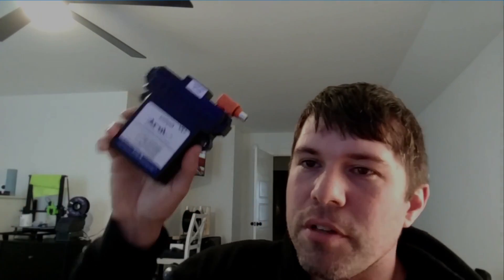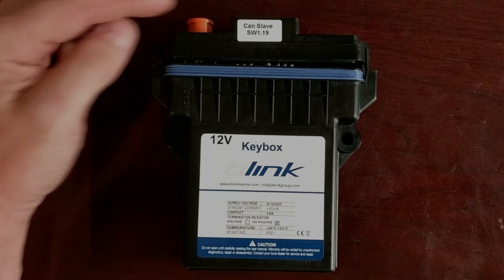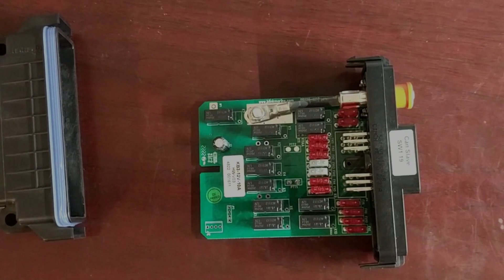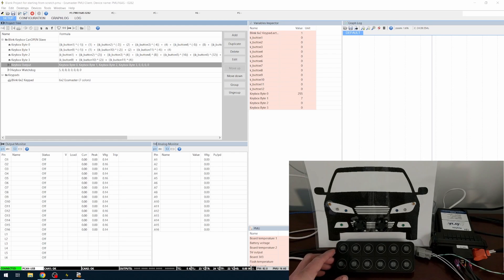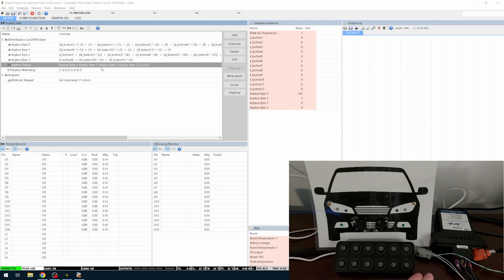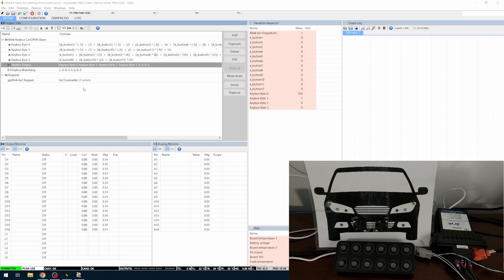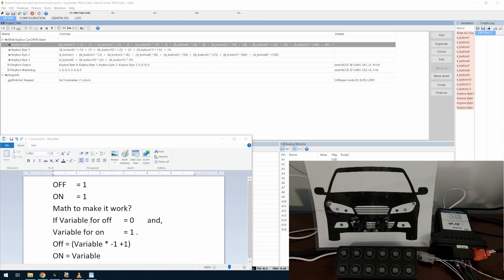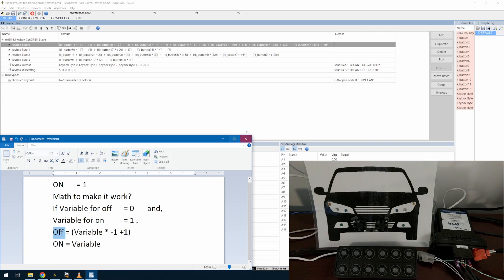Using a Blink Keybox with ECUMaster ADU | PMU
Explanation of use of a pre-configured Blink Keybox with an ECUMaster PMU | ADU.
0:00 Introduction
1:09 Keybox Details
2:59 PMU Configuration
5:58 Math Explanation
7:27 Conclusion